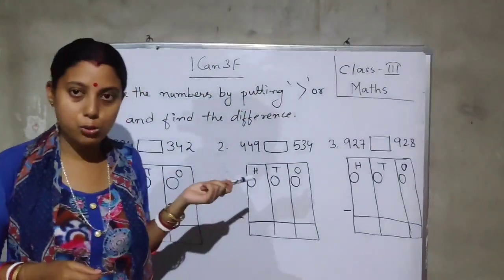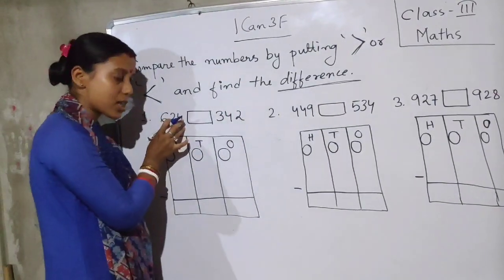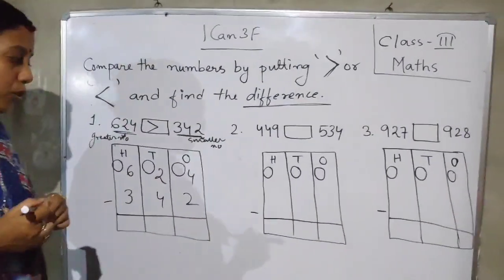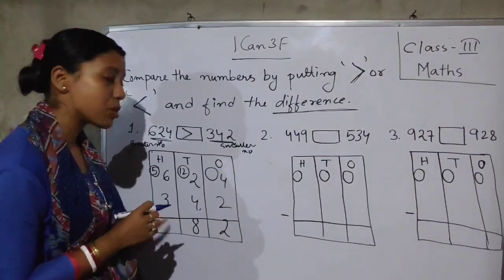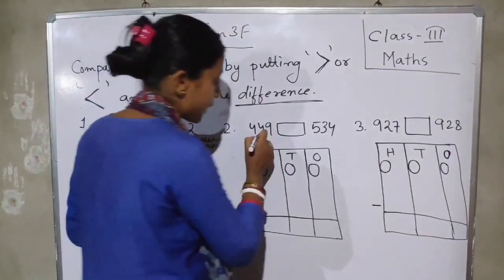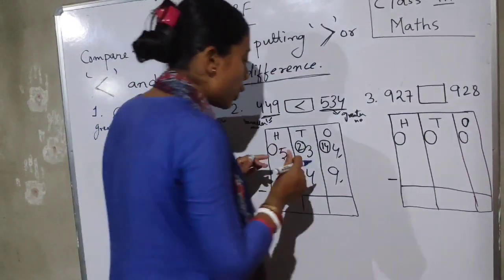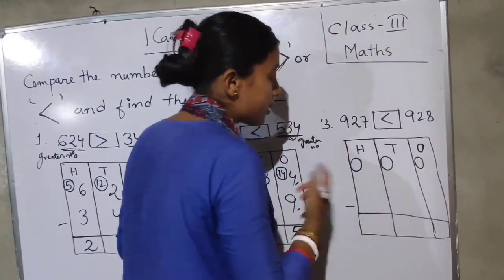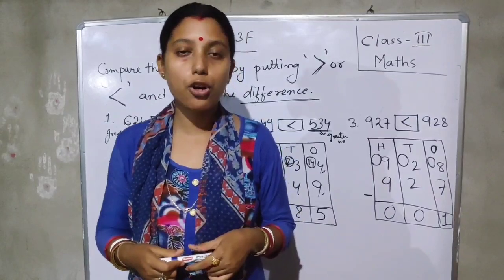Class 3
Maths